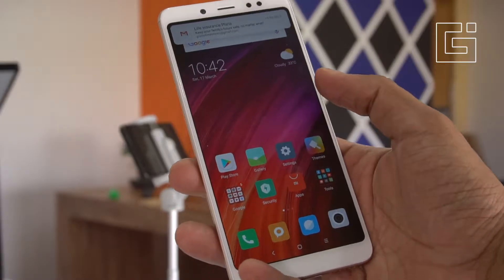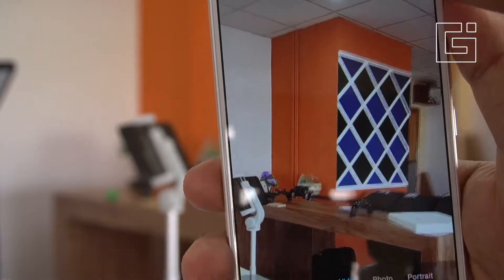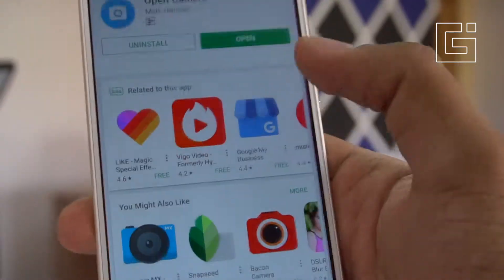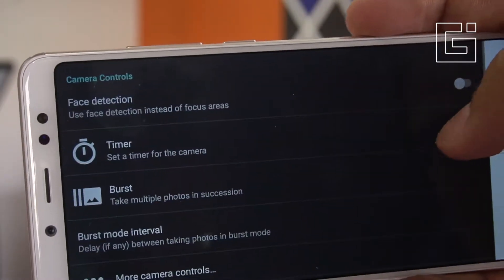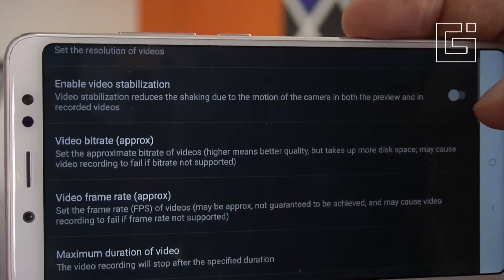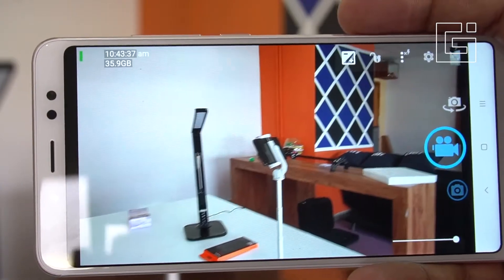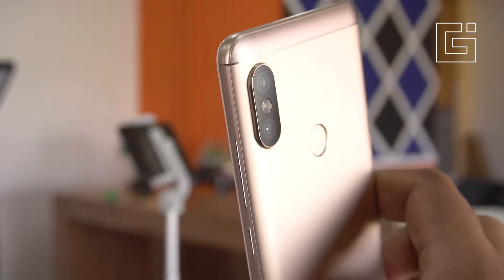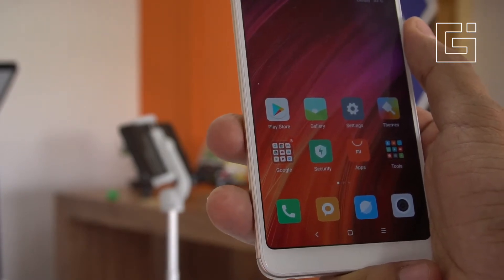How to Record 4K UHD Video on Xiaomi Redmi Note 5 Pro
The Xiaomi Redmi Note 5 Pro can capture only 1080p videos with the default camera app. But, there is a way to try and get the 4K video recording working on the Redmi Note 5 Pro.

One app called "Open Camera" can help with that and you can record 2160p videos at 4K resolution. Check out that solution to understand how you can do that. The Redmi Note 5 can record 4K videos by default but the Pro version cannot do that, so this guide is for you.